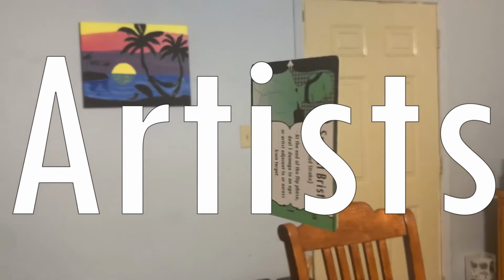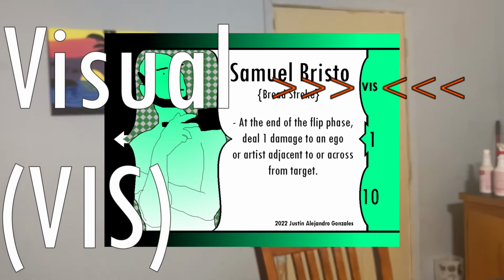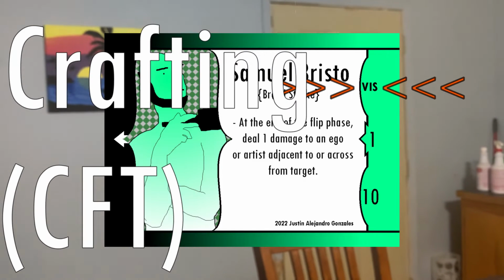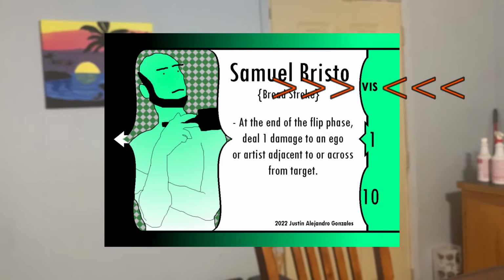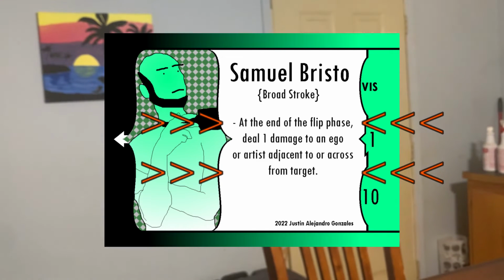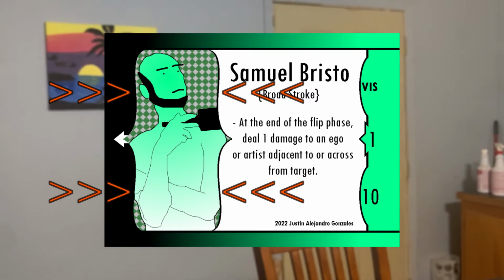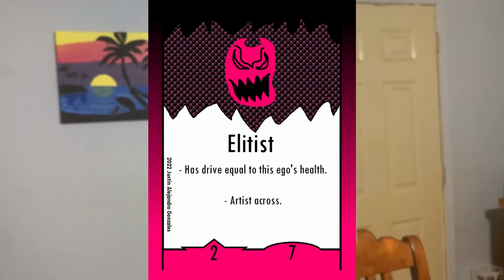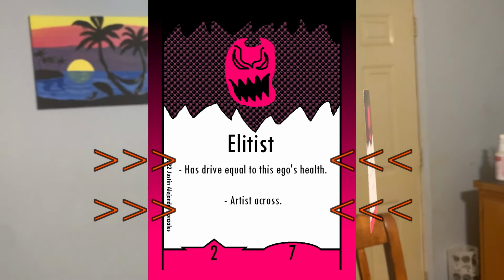Ego & Opus Video Guide - Part 2: Card Anatomy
Welcome to the Ego & Opus Video Guide! This is the audio-visual version of the rulebook for my homemade card game, Ego & Opus!

In this part, I summarize the parts of each card type.